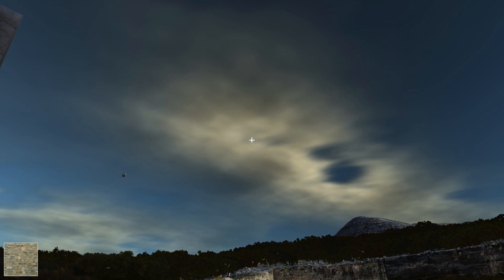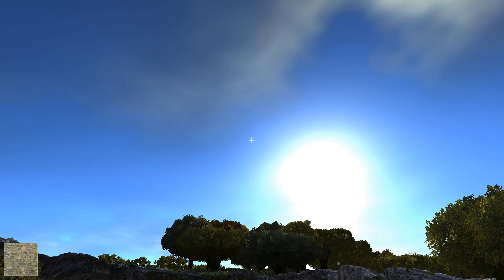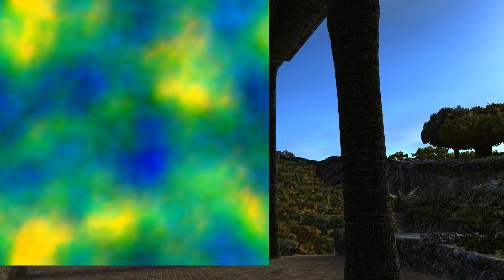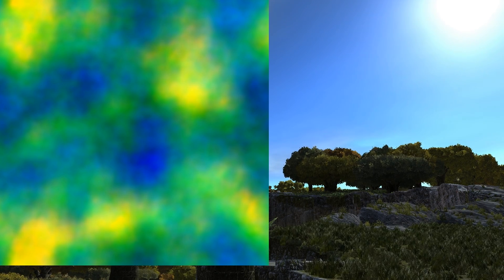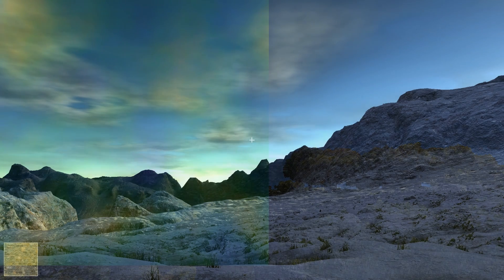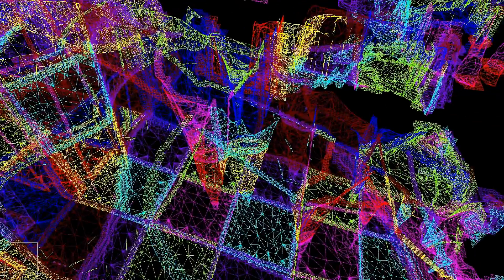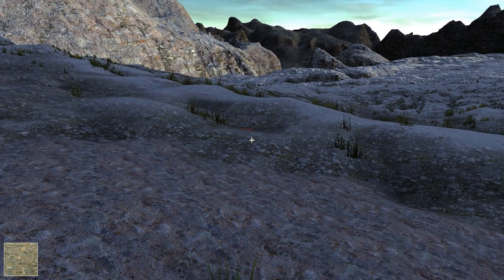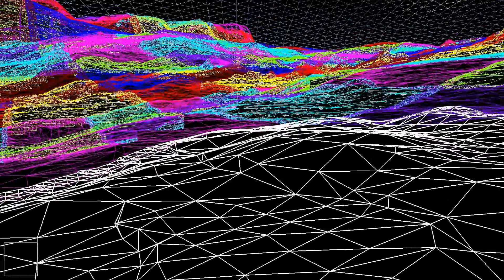Voxel Farm Engine: April 2013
Shows some new features in the Voxel Farm engine.